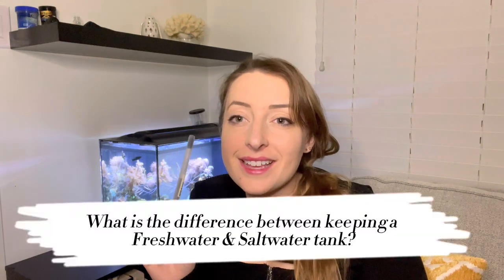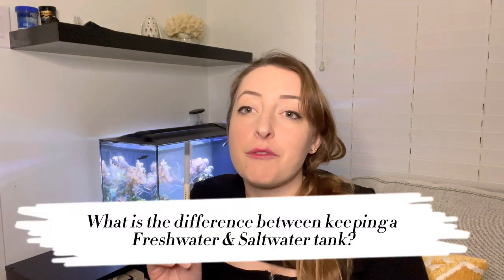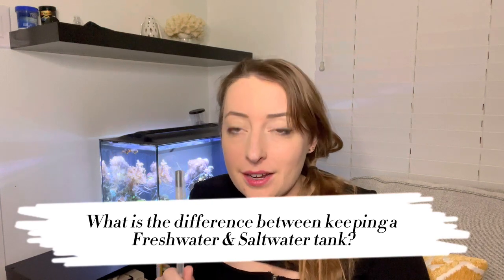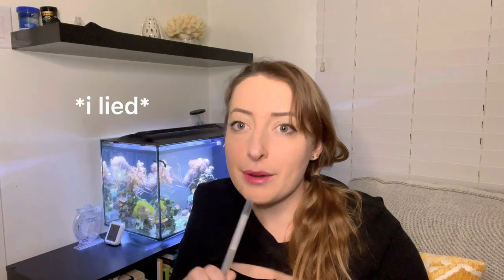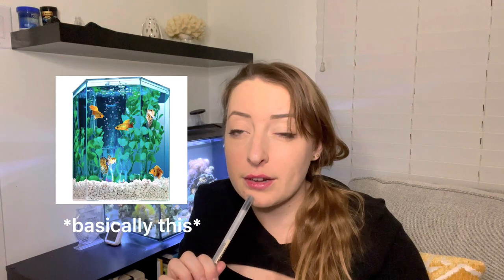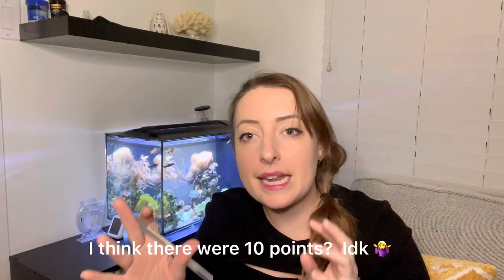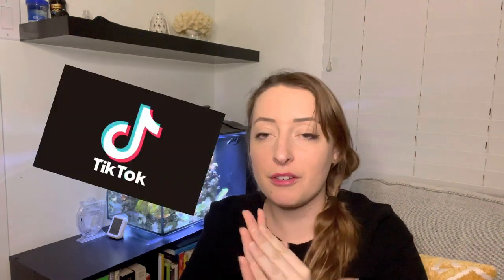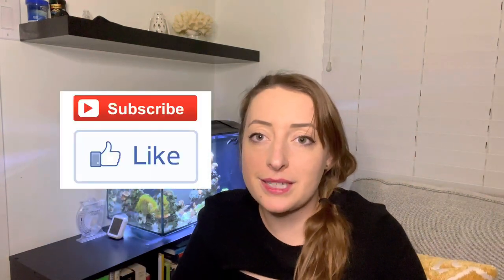Freshwater v. Saltwater | How to Choose! The Differences Between Them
Hello, fish friends!

In today's video, I am covering how I think about the many differences between keeping a freshwater verses saltwater aquarium.

While both sides of the aquarium hobby have their challenges, there are some big differences in the amount of time, money and energy spent between freshwater and saltwater aquariums.  This video can hopefully serve as a guide to help you make a decision when you are thinking about what type of aquarium you want to go with!

Drop a comment if you agree / disagree with the points made in the video or have your own decision criteria that you have used to think about the differences in keeping the two!

Join my 25K Fish Friends on TikTok: @stockmytank